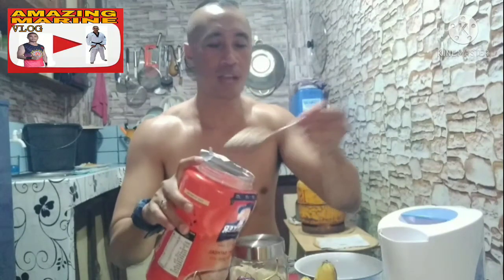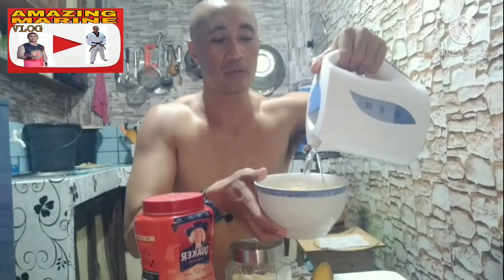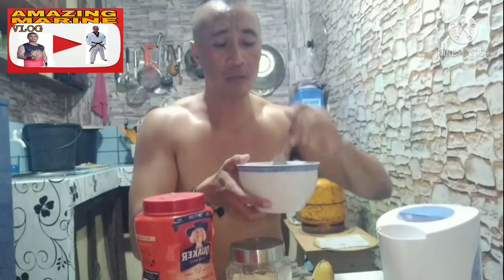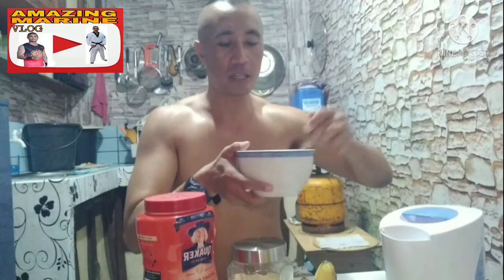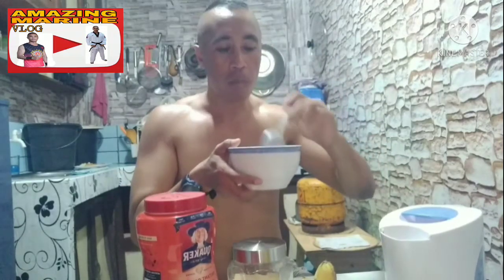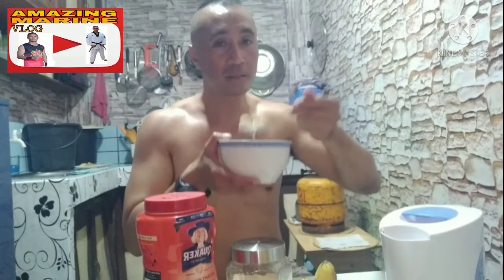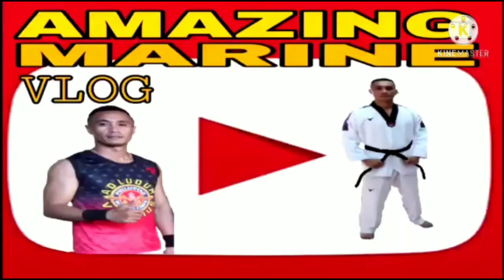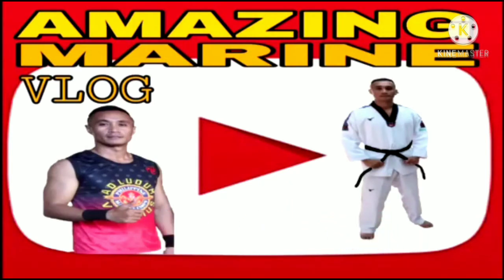MY MORNING ROUTINE (breakfast preparation)